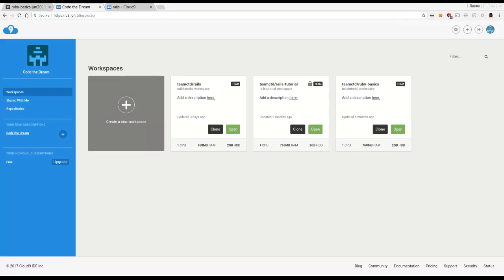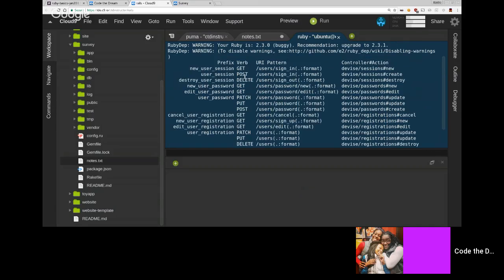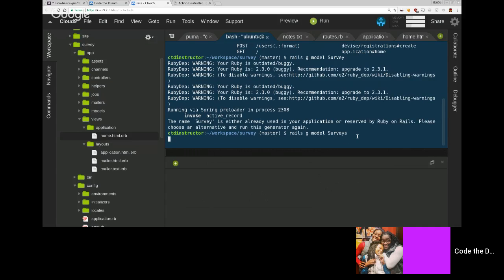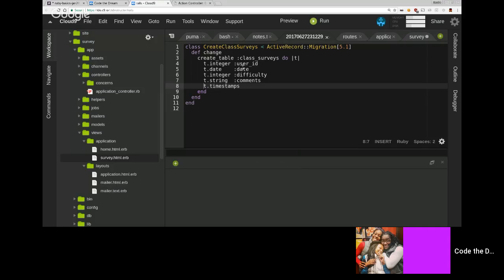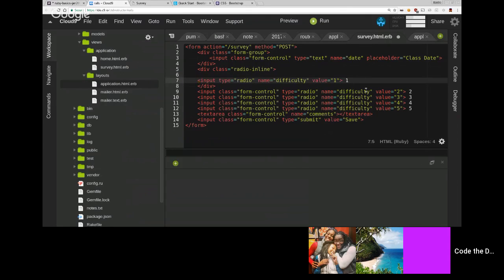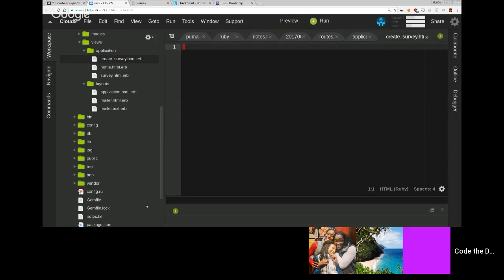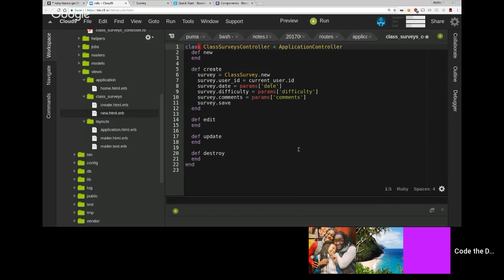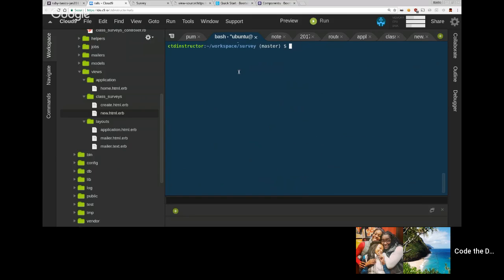Rails - June 27, 2017